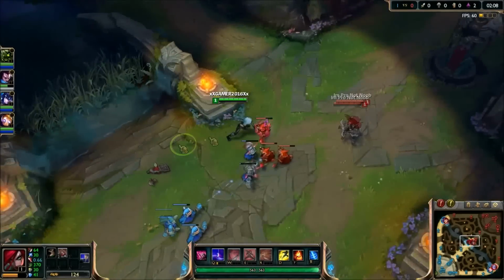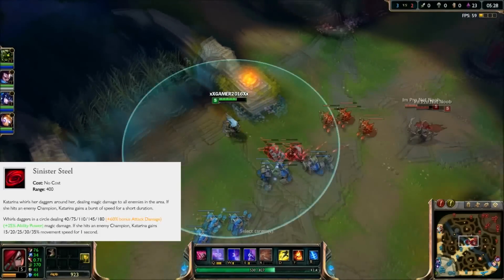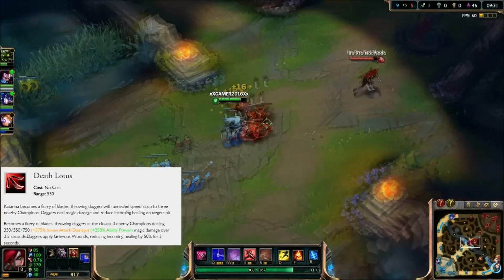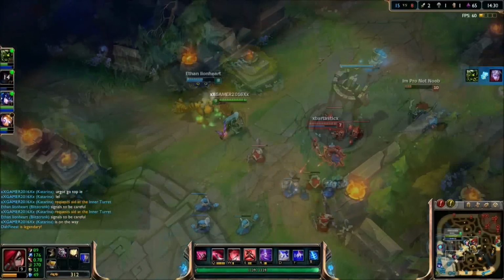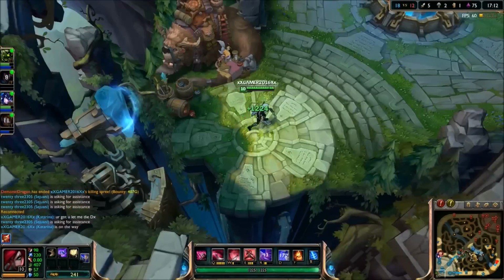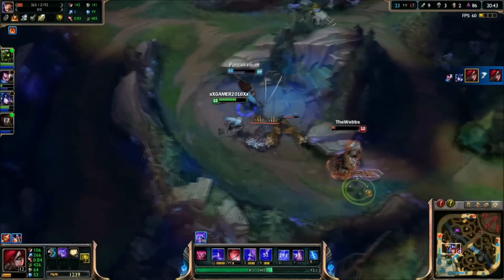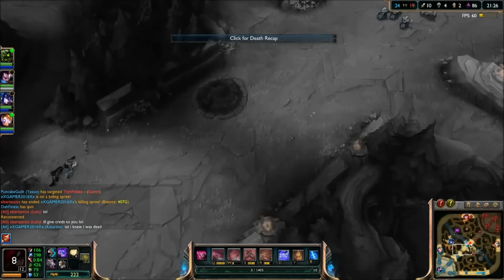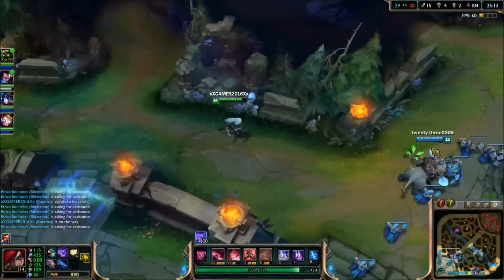Katarina Build + Guide Season 5/6 (Free Ello)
Free Ello with a Katarina Build :)

Items-
-Boots and pots lvl 1
-Mejai's Soulstealer
-Luden's Echo
-Zhonya's Hourglass
-Rabadon's Deathcap
-Sorcerer's Shoes

Last Item - Rabadon's Deathcap/Rylai's Crystal Scepter/Abyssal Scepter/Guardian Angel
All Depends on how ur game is going

Runes
-Magic Pen Marks
-Health Seals
-AP per lvl Glyphs
-AP Quints

21/9/0 - Masteries

☆ ▬ Links ▬ ☆

☆ ▬ Sponsers ▬ ☆